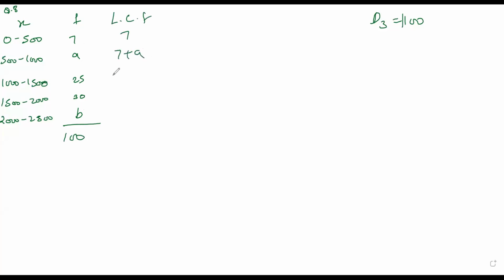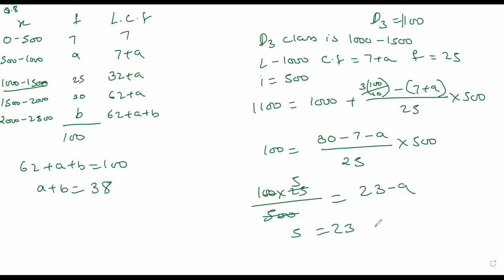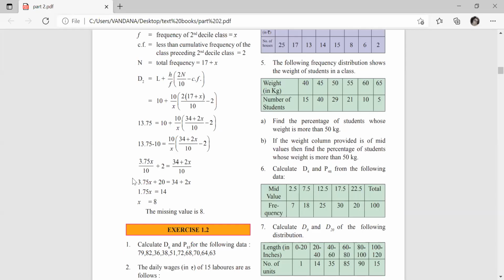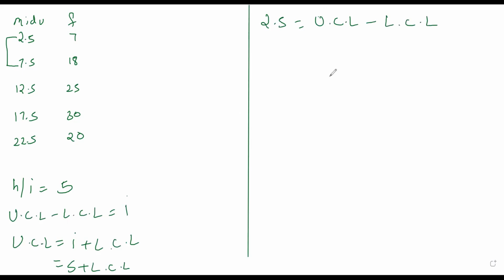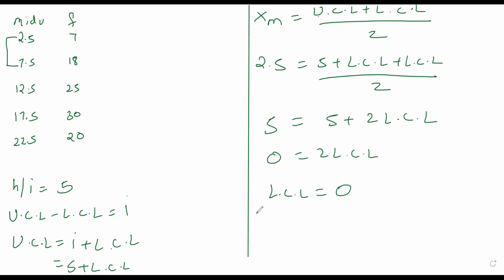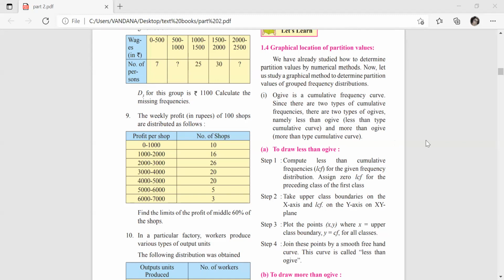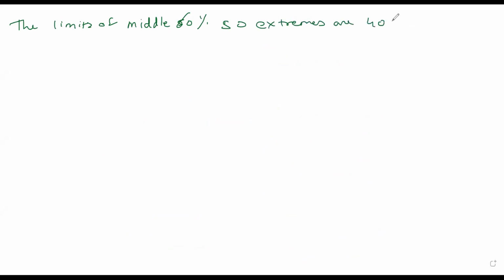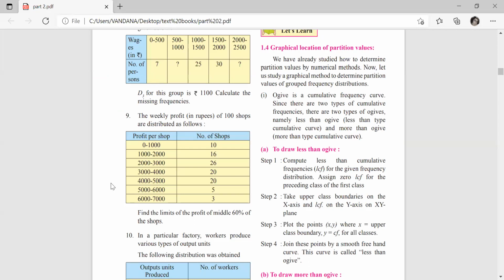EXERCISE 1.2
PARTITION VALUES
XI    PART II